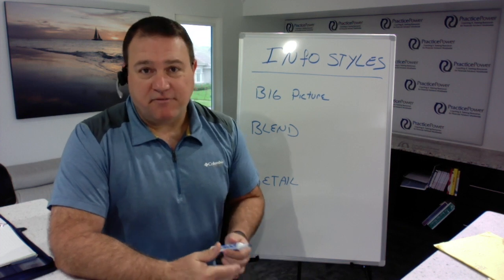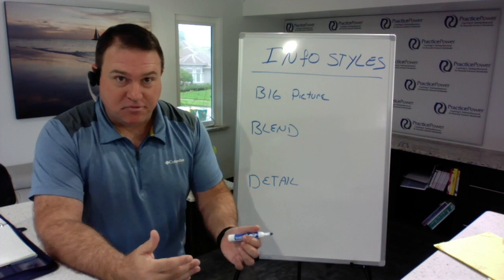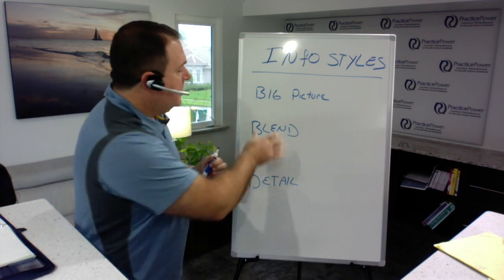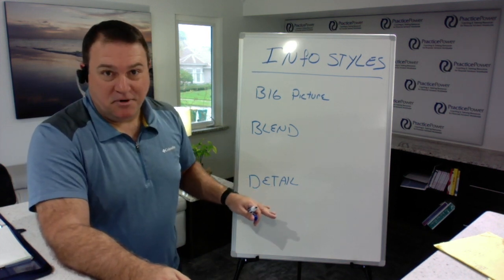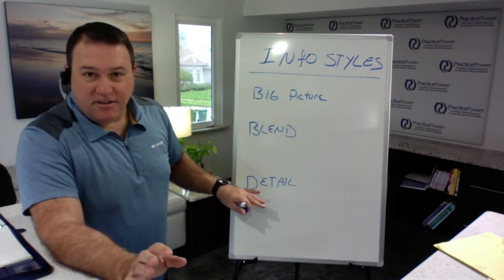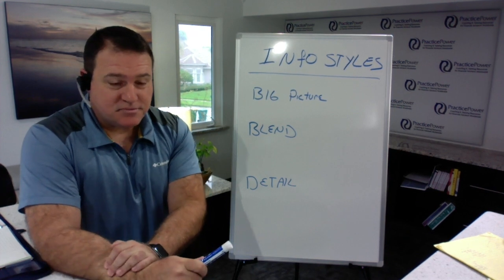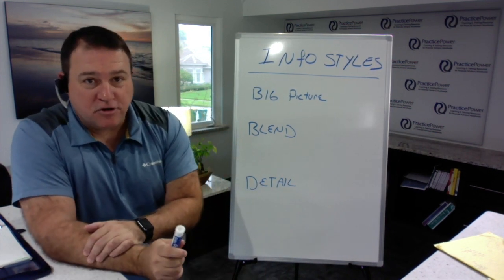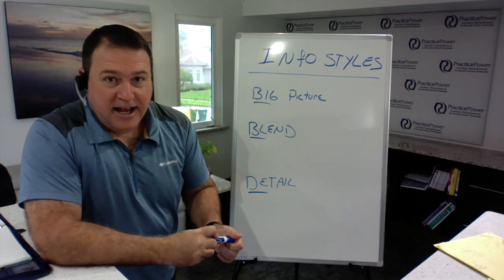Understanding Info Styles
Give me a thumbs-up or thumbs-down. If you are looking for my free training with tools, templates, and videos. You will find over 300 hours of free training for advisors.

Joe Lukacs has specialized in coaching and consulting financial advisors for nearly 25 years. In that time he has personally conducted over 45,000 individual coaching sessions with financial advisors.
He is the author of “Practice Power, 12 Steps to Take Your Business to the Next Level.” He frequently contributes to industry websites such as Horsesmouth, Producers Web, and much more.
He has delivered both keynote addresses and multi-day training to thousands of financial advisors worldwide. His direct and no-nonsense approach has won him high marks.

In 2009, Joe Lukacs created the Practice Power Coaching System website where advisors can create a powerful business and life plan, watch 100’s of hours of coaching e-learnings, and track their goals and activities. Each week his Practice Power Podcast is listened to by over 6,000 advisors worldwide.

In 2000, Joe Lukacs was named one of the industry’s top troubleshooters by Registered Rep Magazine.

In 2012, Joe Lukacs was named one of the top 4 coaches in the entire financial services industry by Registered Rep and Wealth Management. He is the only coach/consultant named in both lists.

In 2015, Joe Lukacs created the Platinum Partnership, the industry’s only 100% performance-based consulting and coaching arraignment where his firm is compensated 100% on the basis for growing the advisors' revenue.

In 2016, Joe Lukacs founded Magellan. a study group/mastermind that explores current and future best practices, optimal business models, and ideal life and lifestyle creation in the financial advisor space.